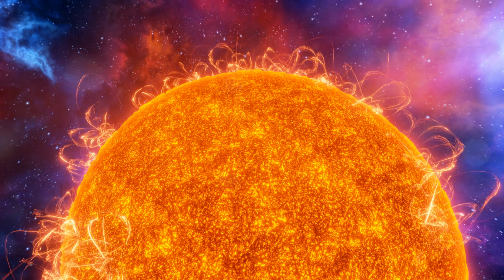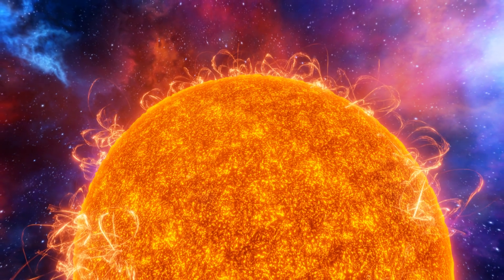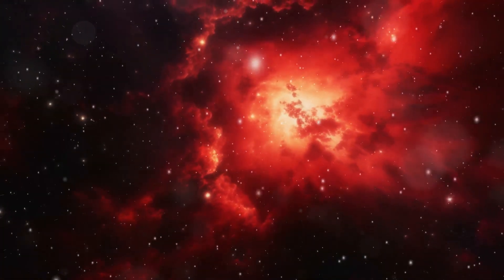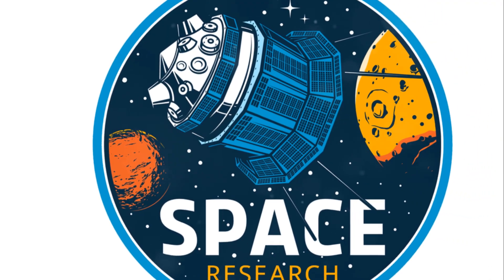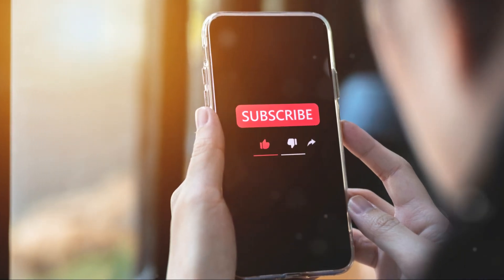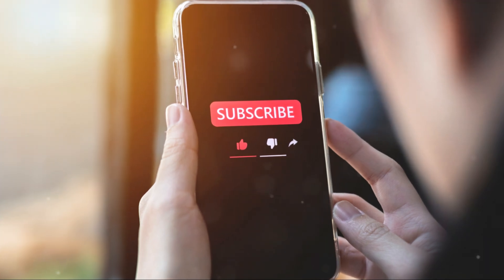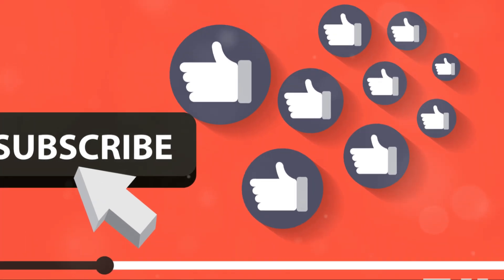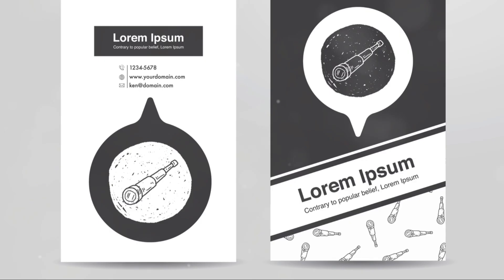The Early Universe and Cosmic Microwave Background Explained in Brevity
Welcome to our intro video into the early days of the universe and the cosmic microwave background (CMB)! 🌌✨

In this video, we explore the fascinating origins of the universe, starting from the Big Bang and leading up to the formation of the CMB. Discover how the universe expanded and cooled, forming the first atoms and eventually giving rise to the cosmic microwave background, the oldest light in the universe. This is meant to be bite sized small video that gives a quick intro. Many more to come following this.

- The Big Bang and the expansion of the universe
- Formation of the first atoms and the epoch of recombination
- Discovery and significance of the cosmic microwave background
- How the CMB helps us understand the early universe
- The role of dark matter and dark energy in cosmic evolution

**Useful Links and References:**

1. **The Early Universe | CERN**: Learn about the origins of the universe and the formation of the first elements.

2. **What is the Cosmic Microwave Background? | Space.com**: Detailed explanation of the CMB and its importance in cosmology.

3. **Cosmic Microwave Background | Center for Astrophysics | Harvard**: Insights into the CMB and ongoing research projects.

4. **Cosmic Microwave Background - Wikipedia**: Comprehensive overview of the CMB, its discovery, and its implications.

5. **Tests of Big Bang: The CMB | Wilkinson Microwave Anisotropy Probe**: How the CMB supports the Big Bang theory.

6. **What is the Cosmic Microwave Background? | YouTube**: Fermilab’s Dr. Don Lincoln explains the CMB in a series of videos.

Join us as we uncover the mysteries of the universe's infancy and the light that has traveled billions of years to reach us. 🚀🔔

Enjoy your cosmic journey!